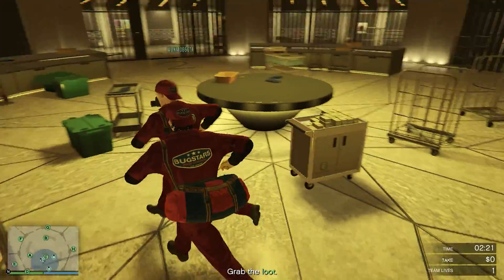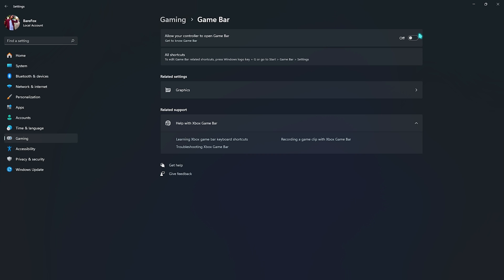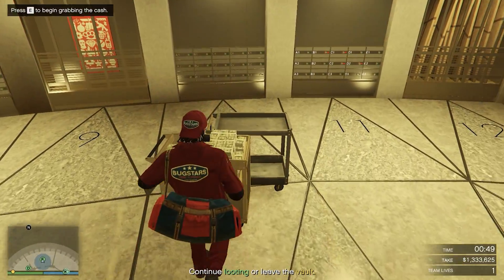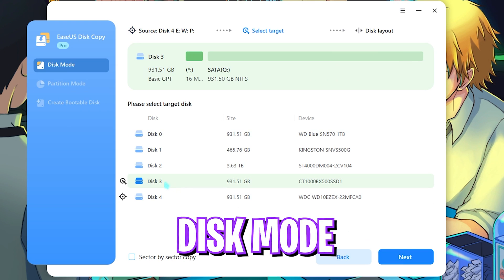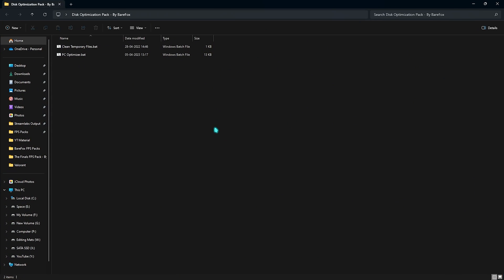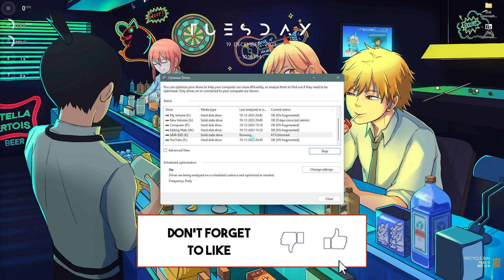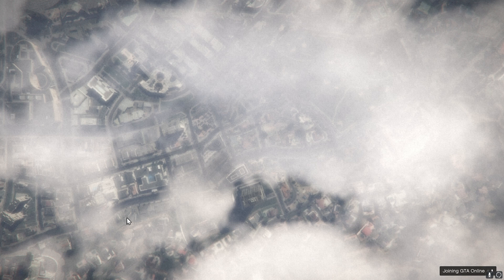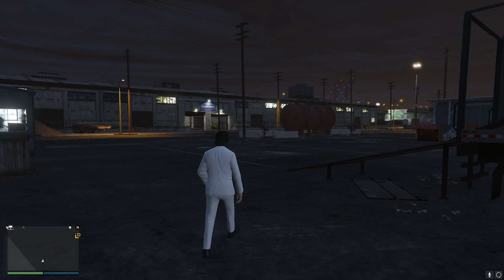Fix Stuck on Loading Screen in GTA V on ANY PC!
EaseUS VoiceWave（100+ voice types to choose from, which can be applied to WhatsApp, discord, etc）：

▬▬▬▬▬▬▬▬▬ஜ۩۞۩ஜ▬▬▬▬▬▬▬▬▬
▬▬▬▬▬▬▬▬▬ஜ۩۞۩ஜ▬▬▬▬▬▬▬▬▬

🔽 Download Links 🔽

🔽 Timestamps 🔽
0:00 - Amazing Intro
0:26 - Windows Update
0:56 - Best Windows Settings
1:38 - Choose Correct Power Plan
2:04 - Why SSD for GTA 5?
2:44 - How to move GTA to SSD!
3:38 - Create a Restore Point
4:06 - Disk Optimization Pack
4:36 - Disk Defragmentation
5:30 - Correct Loading Technique
6:40 - Results
6:59 - Amazing Outro